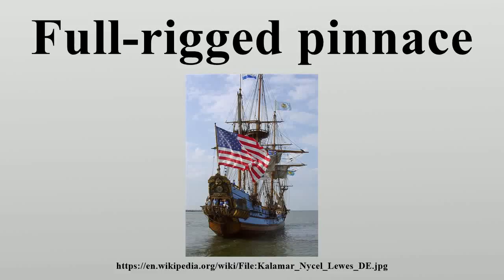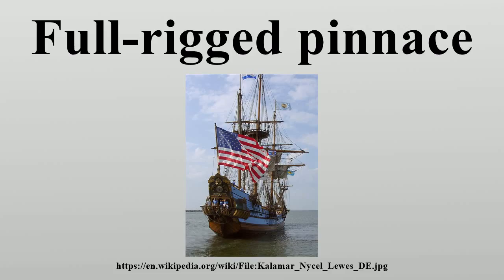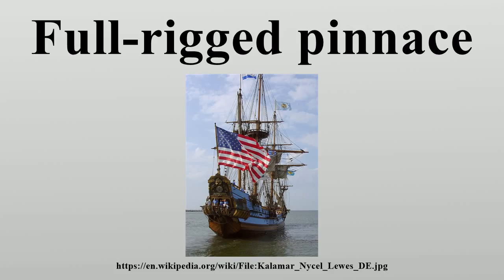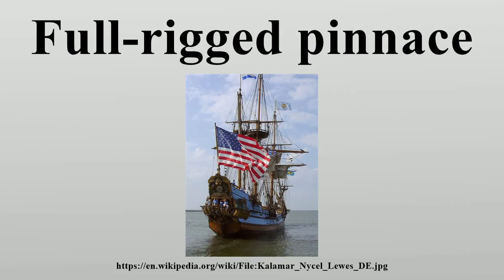Full-rigged pinnace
The full-rigged pinnace was the larger of two types of vessel called a pinnace in use from the sixteenth century.

Image-Copyright-Info
Author-Info:   Halfblue at English Wikipedia

Image-Copyright-Info